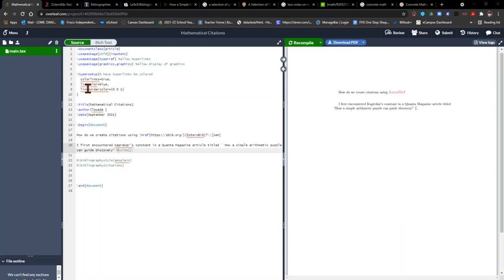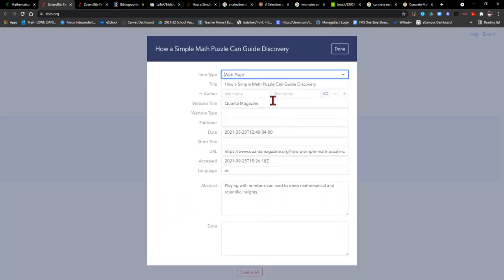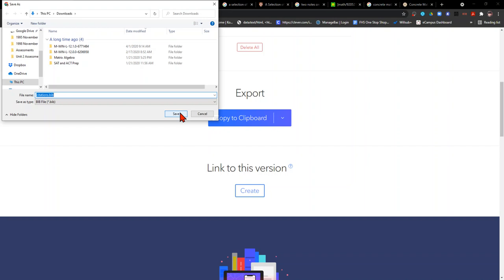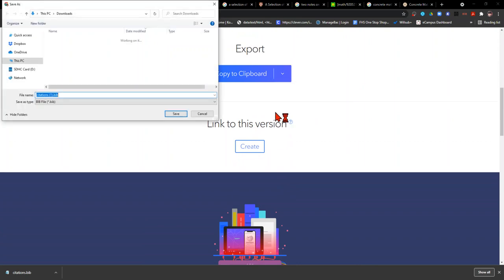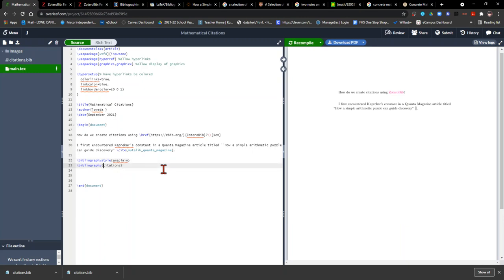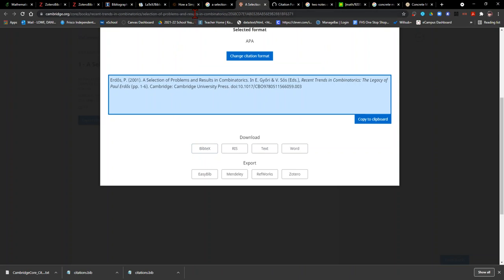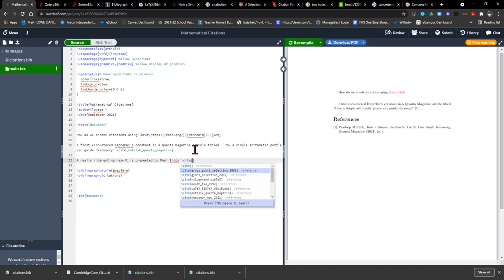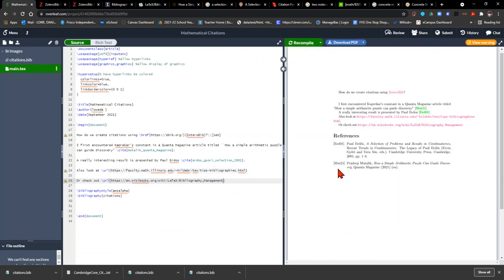Creating a BibTeX File and Citations in LaTeX